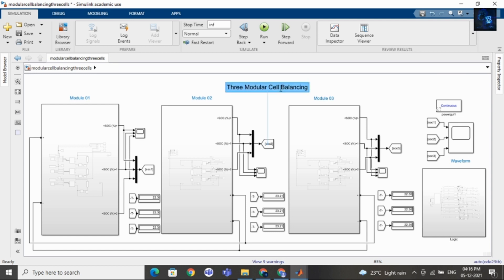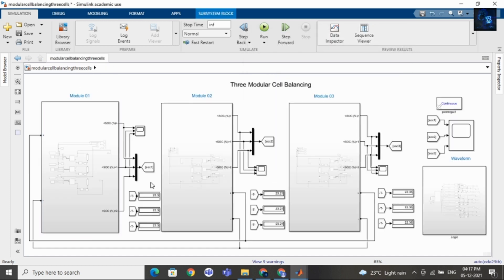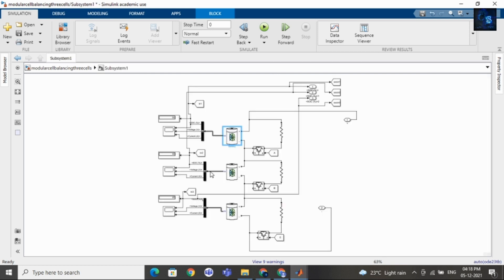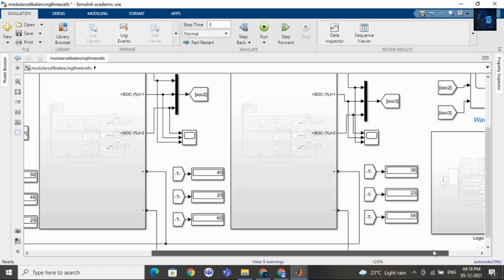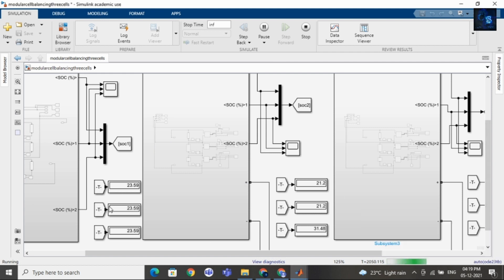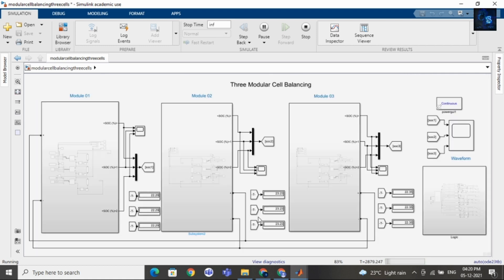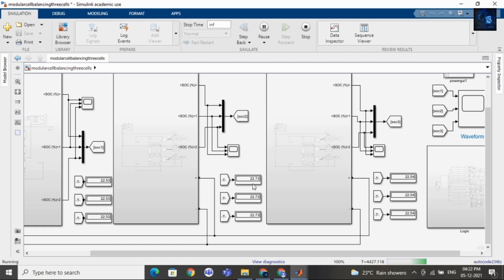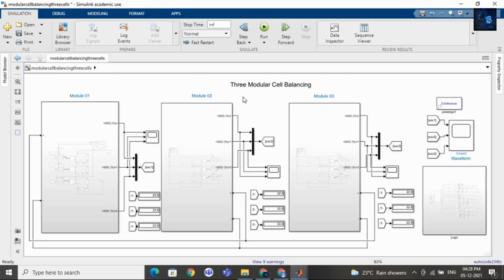Modular Cell Balancing, 3 Modules, 3 Cells In Each Module, Using Passive Cell Balancing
In this video, I will give a short intro on modular cell balancing, it has 3 modules, and 3 cells in each module.